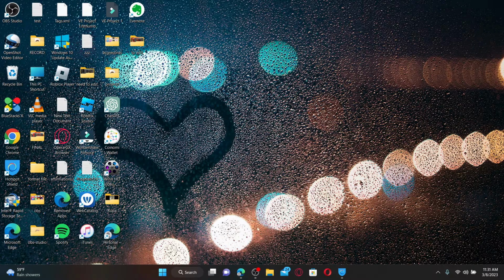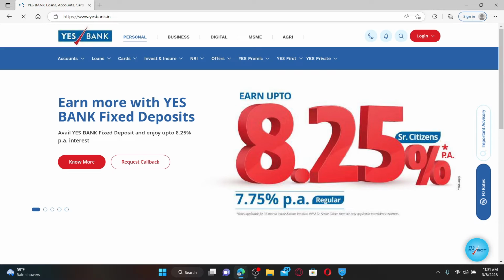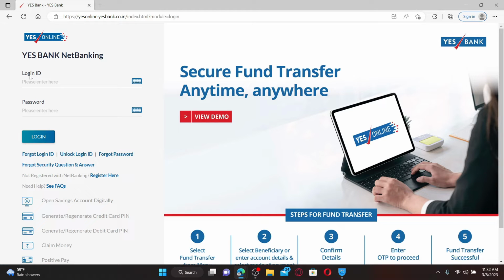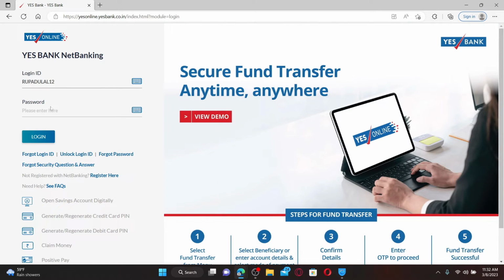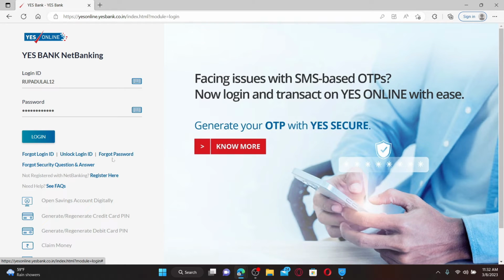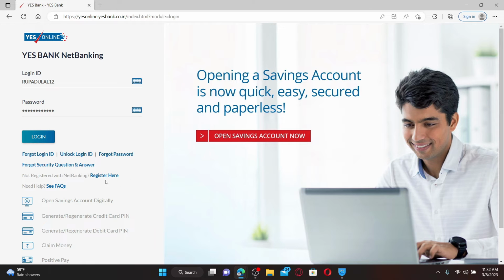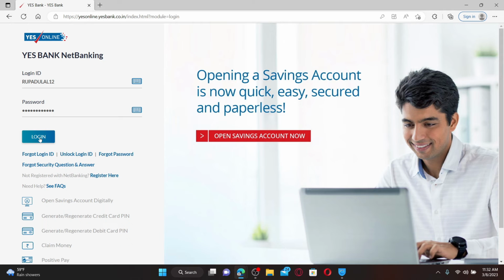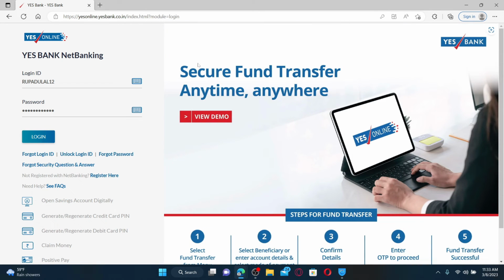How to Login into Yes Bank Credit Card Account Online 2023?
In this tutorial, we will guide you on how to log in to your Yes Bank Credit Card account. Follow the step-by-step instructions to access your account and manage your credit card transactions with ease.